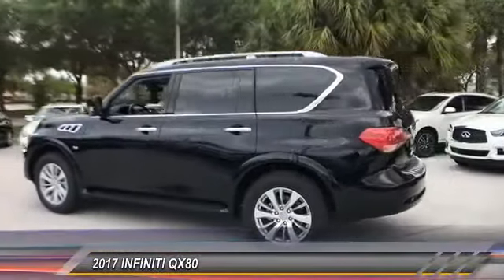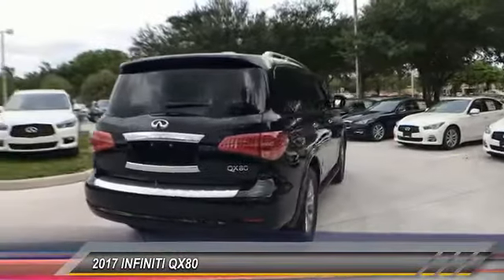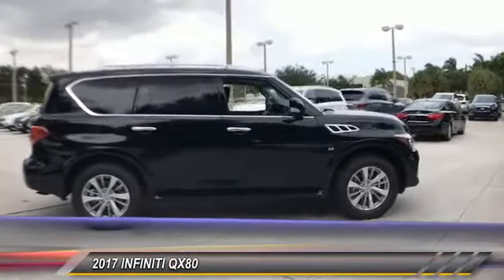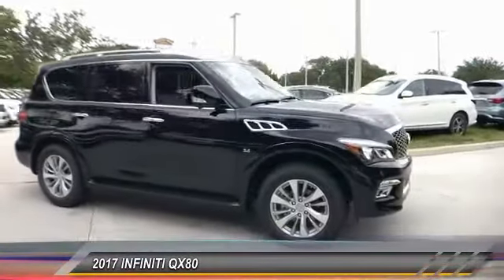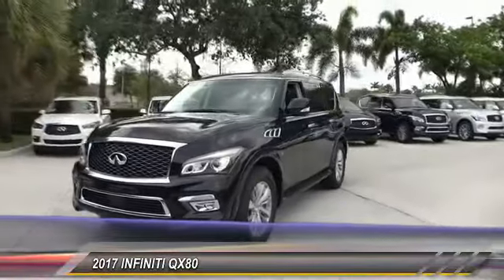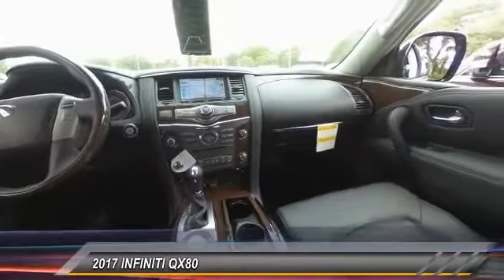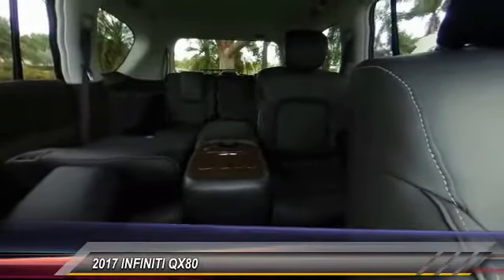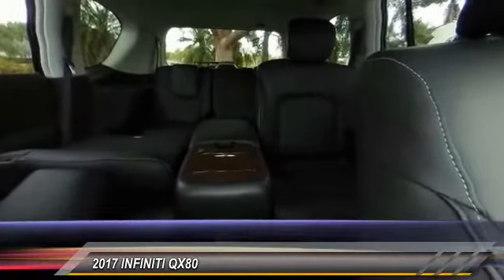2017 INFINITI QX80 Coconut Creek FL XX74650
2017 INFINITI QX80 Base

5501 W. Sample Road

INFINITI Of Coconut Creek proudly serving the following communities; Broward county Boca Raton Del Ray Beach West Palm Beach Parkland Margate Pompano Beach Miami Dade County Palm Beach County.